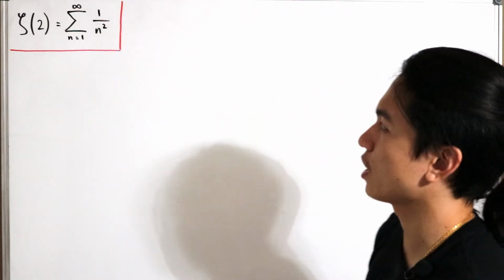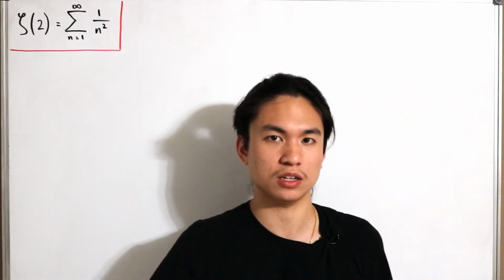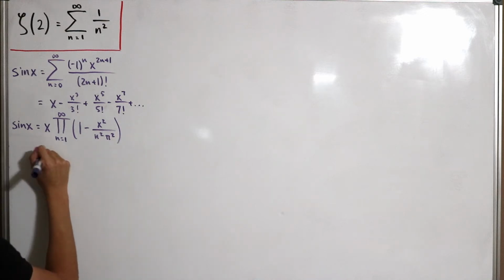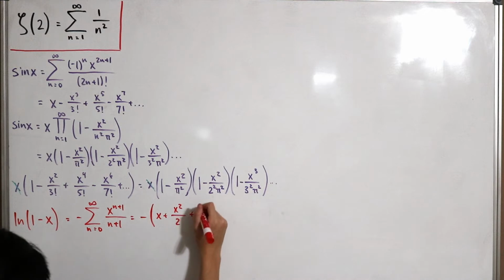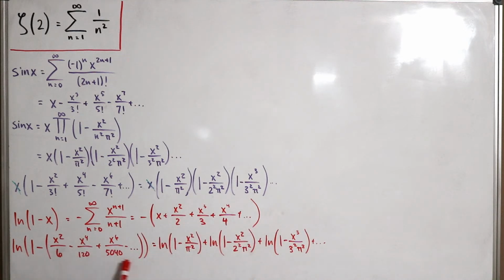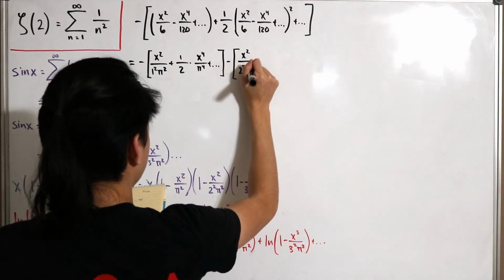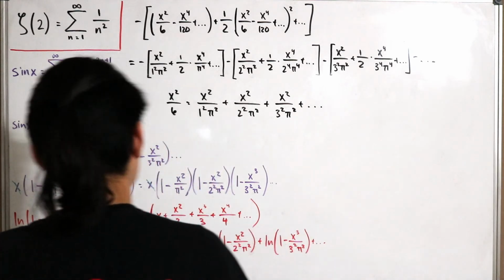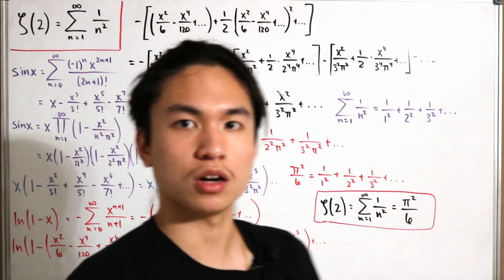Verifying Basel's Problem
We verify the following problem well known in the subject of analysis starting with the series representation of sine.